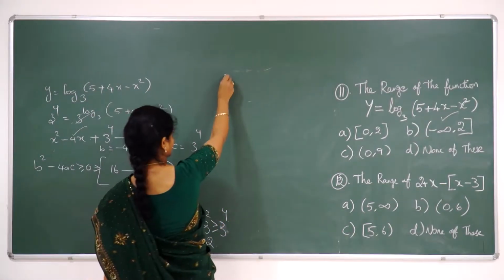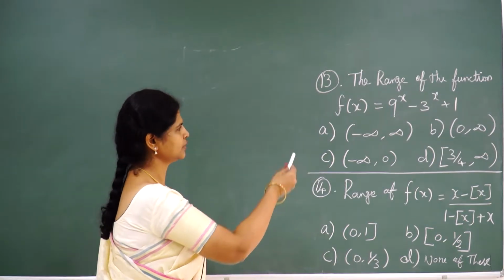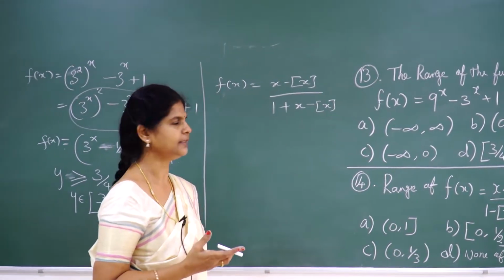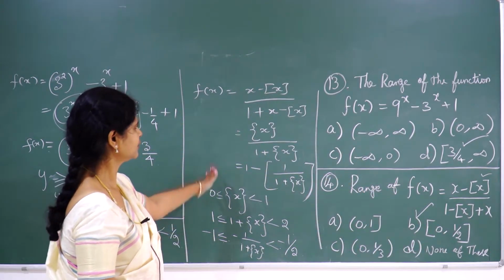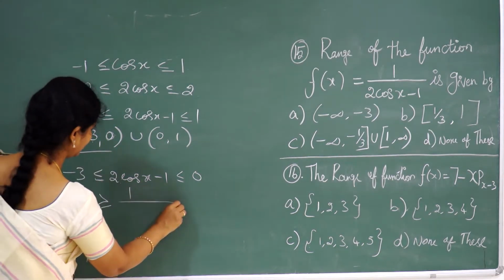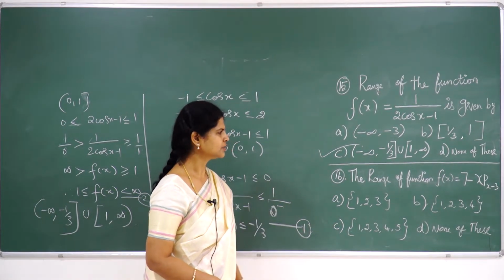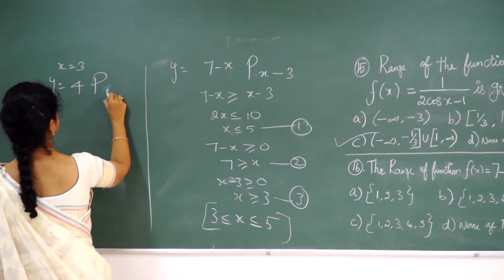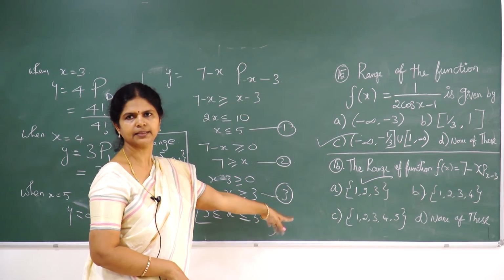Important Questions in IIT-JEE (Main) Functions - Part -3, Sri Prime Academy